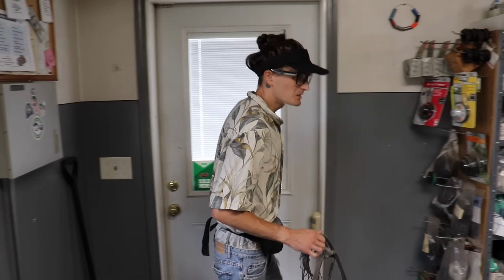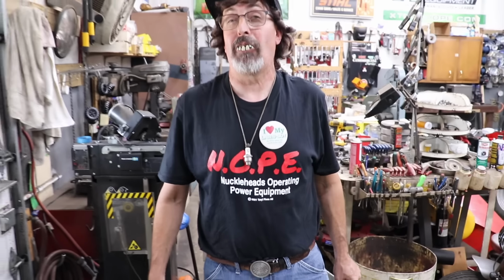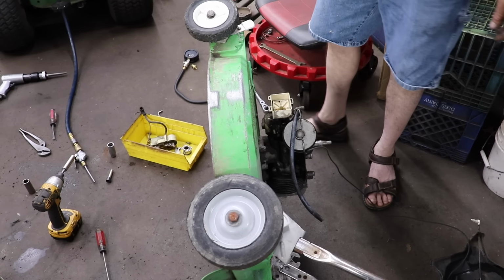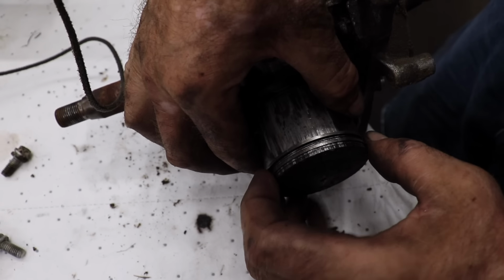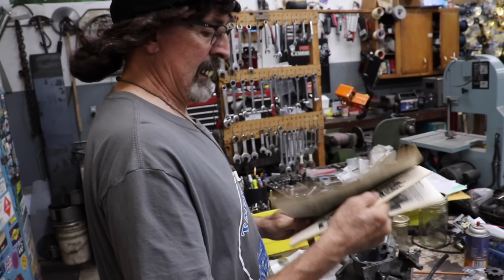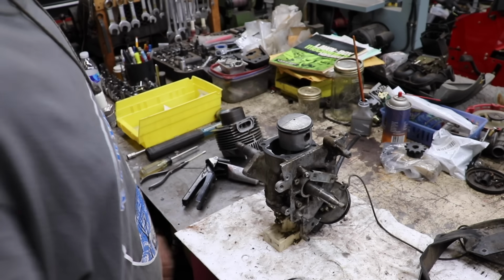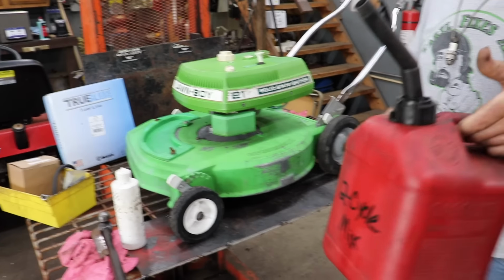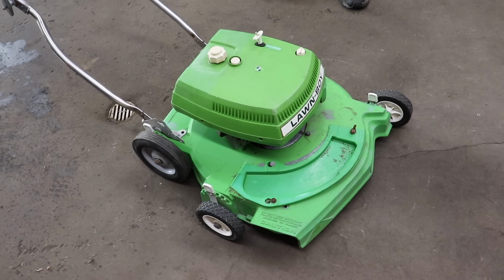Epic Lawn Boy Engine Rebuild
In "Fanny Pack Man Bun", Taryl goes over the steps to properly rebuilding this vintage Lawn Boy D-601 Engine. Lawn Boys are a little different than most typical mowers you see on the market today, so be sure to reference this video when regarding what to look for. Before and after the fix, Taryl is visited by a local customer who carries his cash in some odd places and won't take "new" for an answer. Another funny, yet informative, how-to video from your pals at Grass Rats Garage! And as Taryl's been saying for years now. Theres Your Dinner!!

And Follow him on Instagram! @tarylfixesall